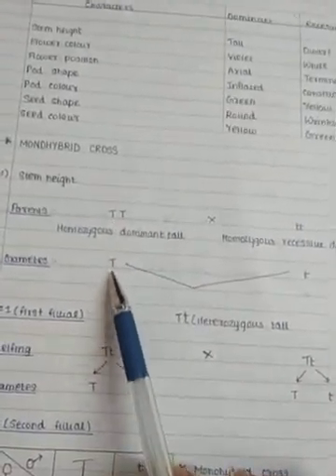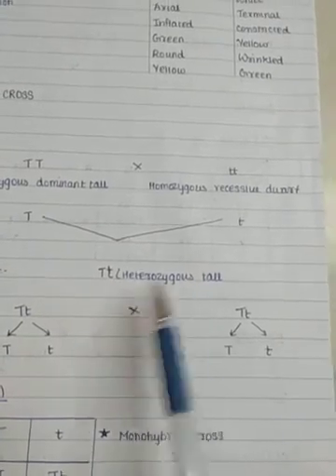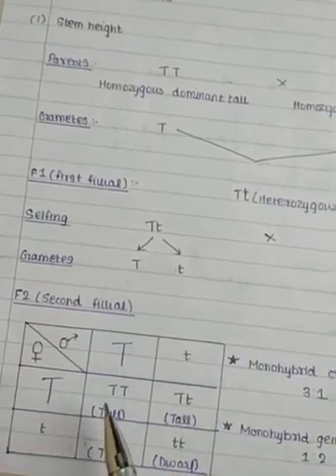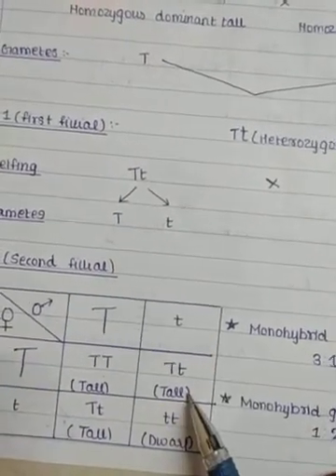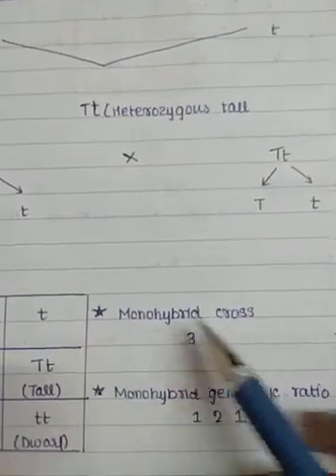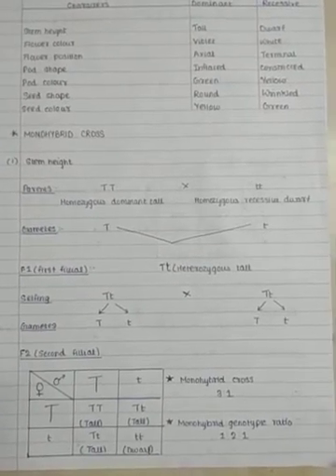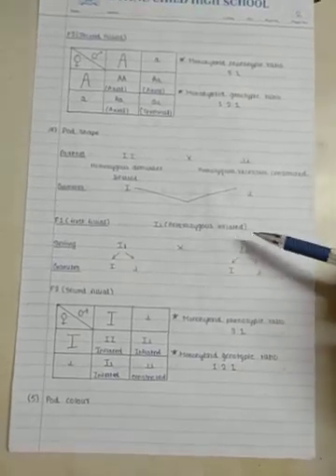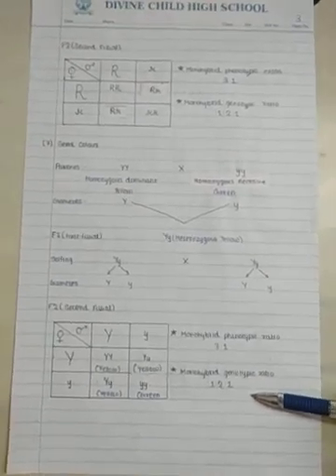NITYA YADAV | P-3 | PRINCIPLES OF INHERITANCE | LECTURES BY STUDENTS | BIOLOGY | GRADE XII